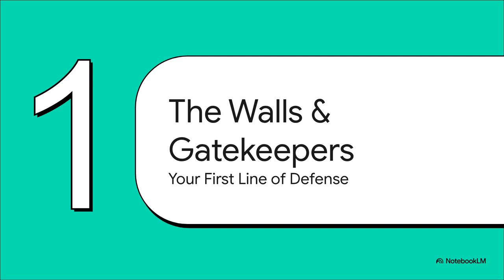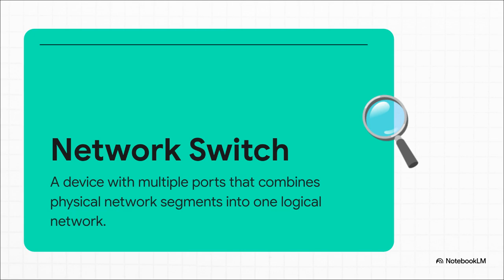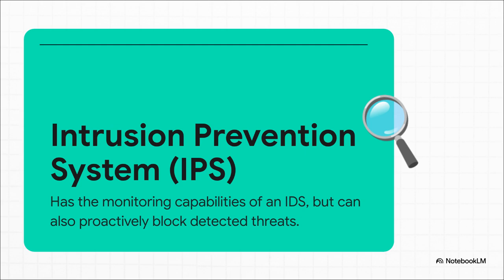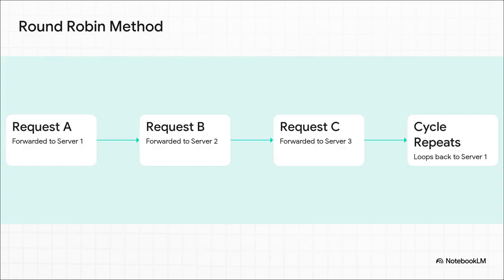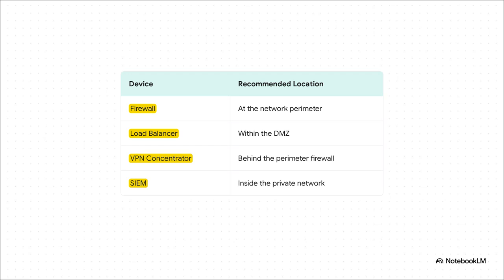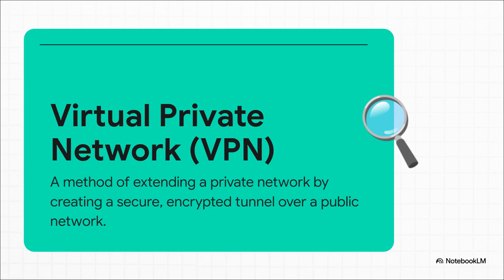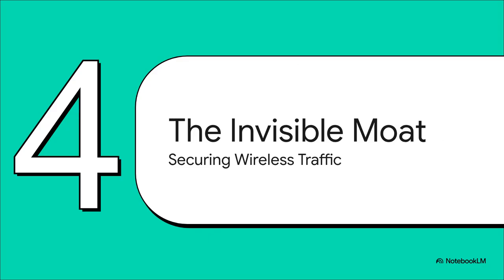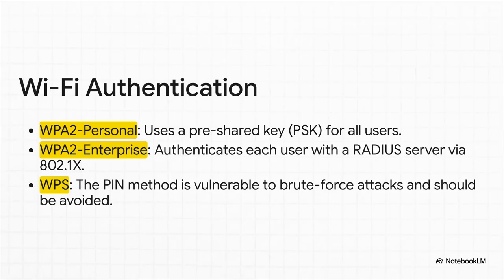EP 54.Security+Ch06-The_Explainer_Building_Your_Digital_Fortress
Updated on Oct. 26, 2025.